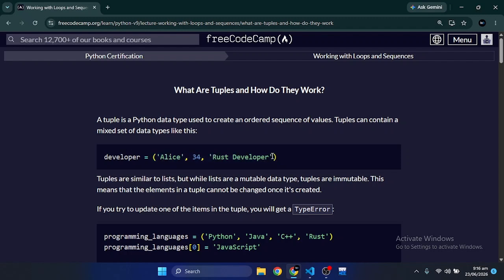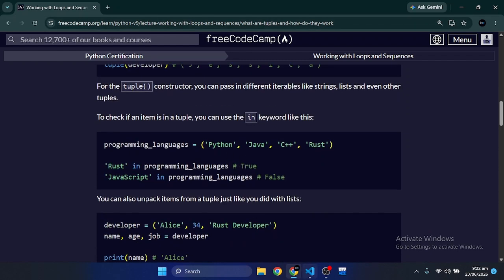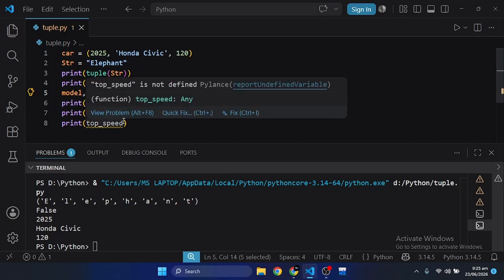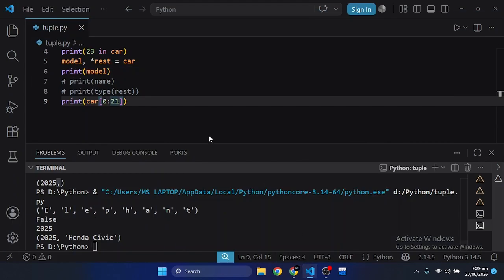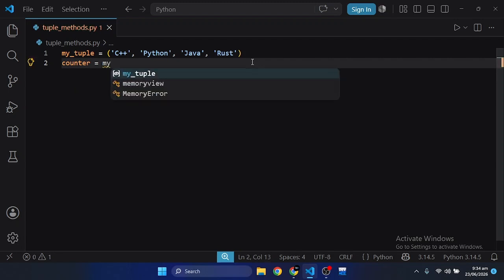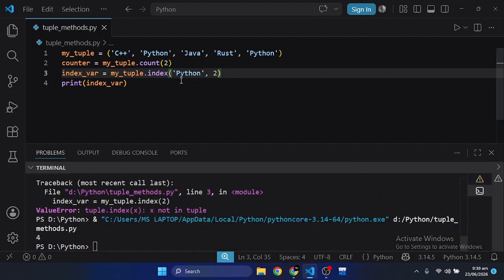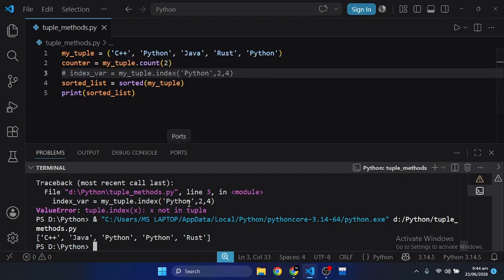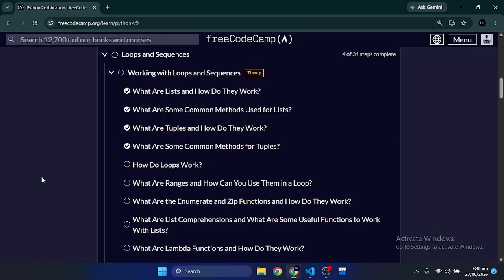Everything About Tuples (Almost) | Learning Python Day 23